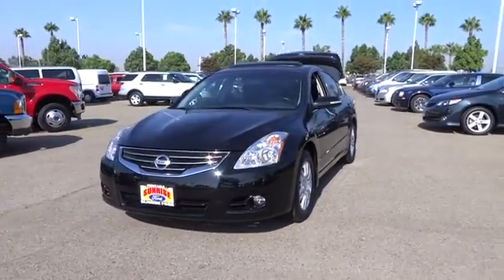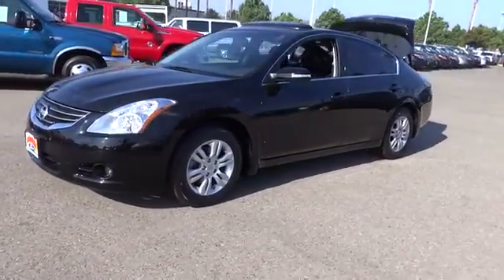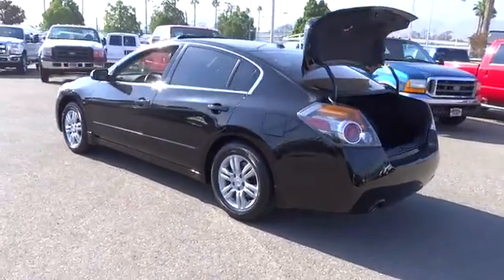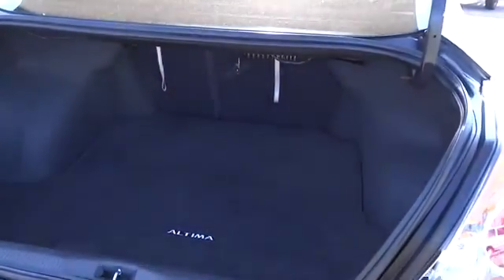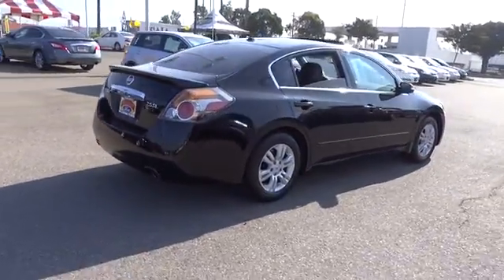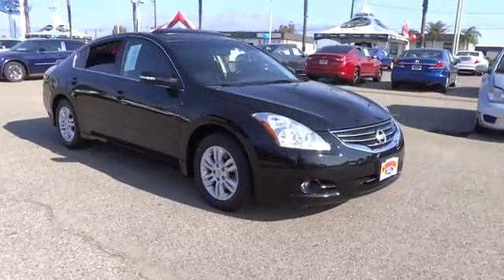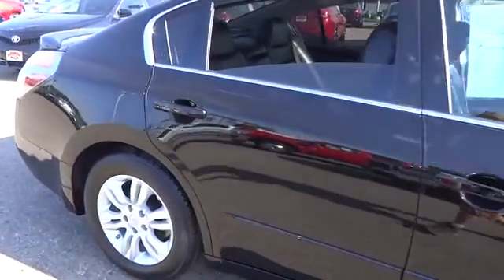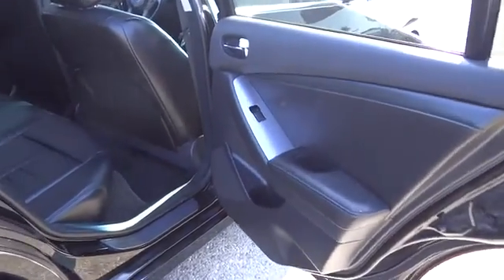2012 Nissan Altima Fontana Chino Norco Moreno Valley San Bernardino V44368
2012 Nissan Altima
2012 Nissan Altima 4DR SDN SL - Stock#: V44368 - VIN#: 1N4AL2AP8CN487223